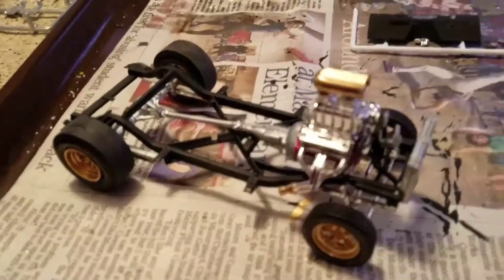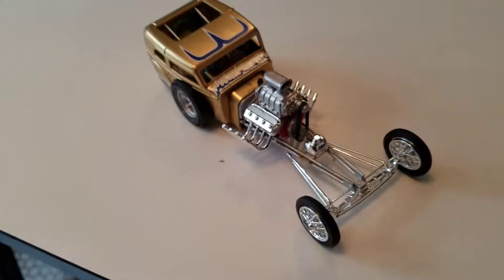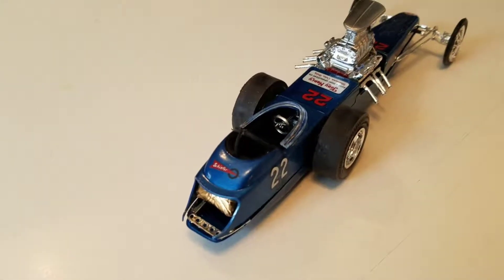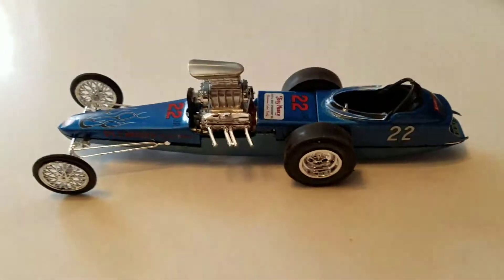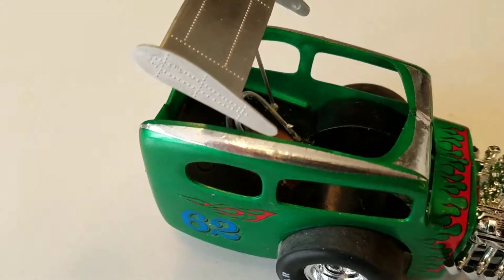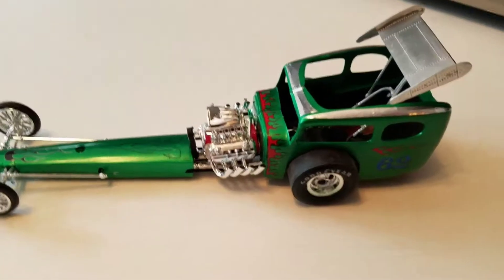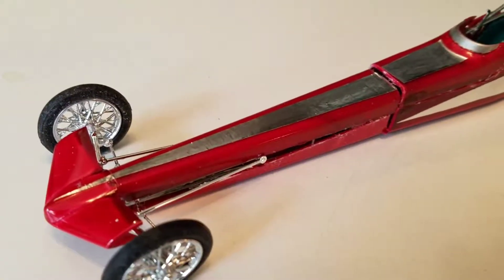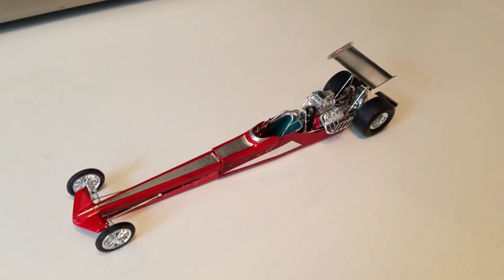My dragster model cars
This is a collection of dragster model cars that I have built recently.